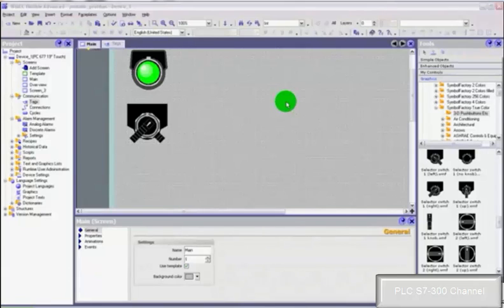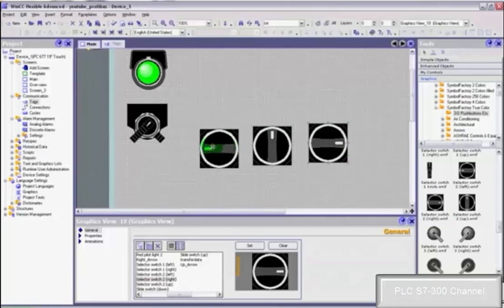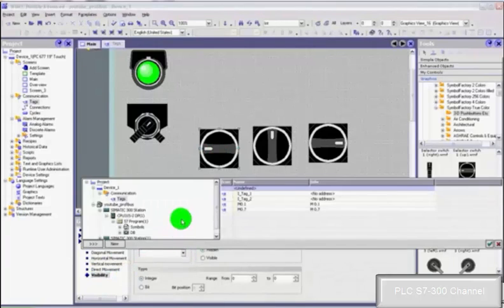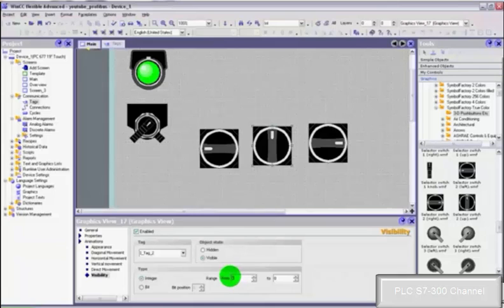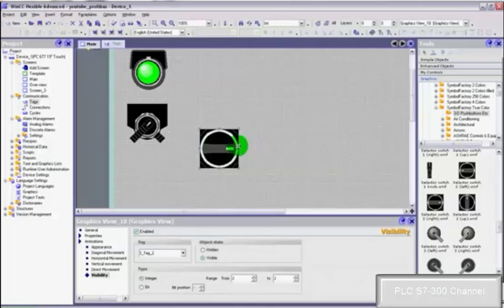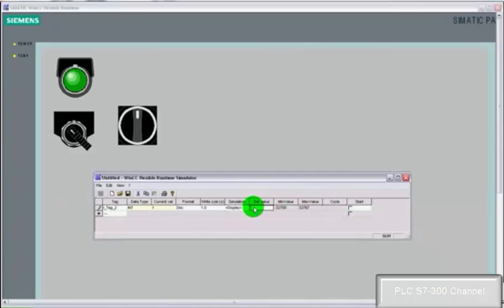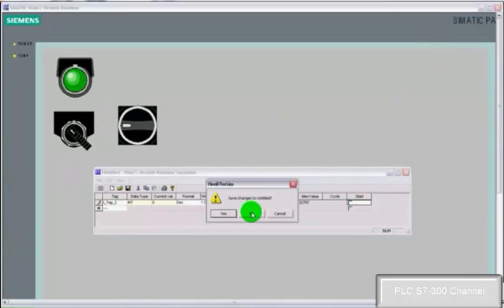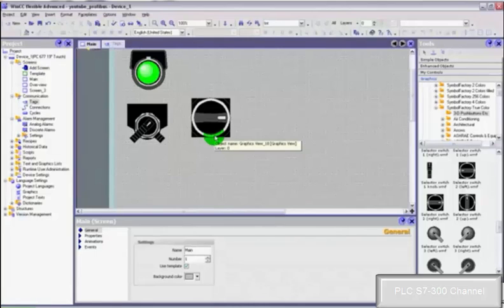SCADA WinCC, Basic Course, Lesson10, Rotary Switch